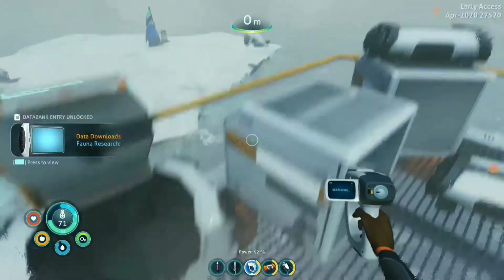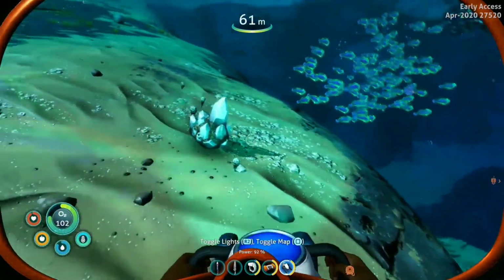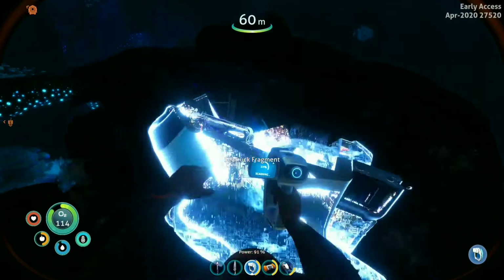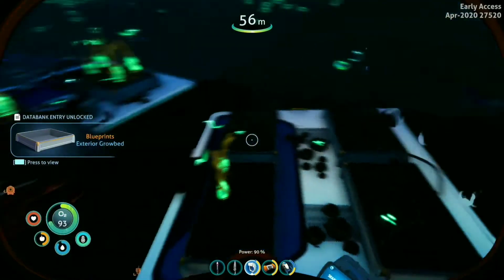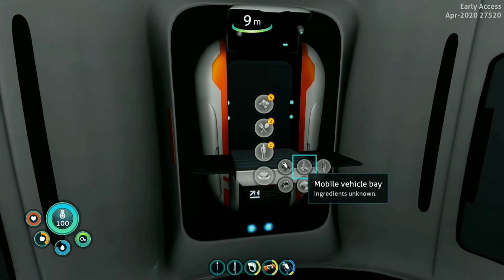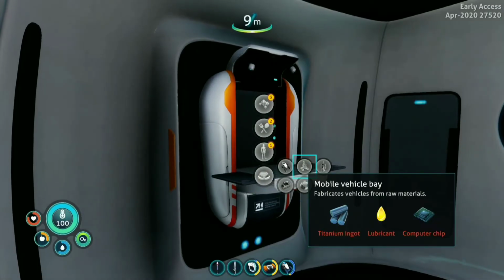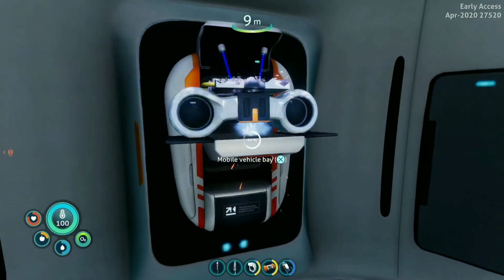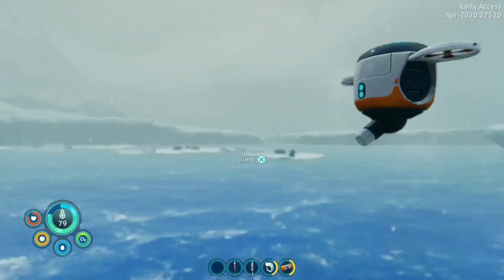We got a home and a sea truck/ subnatica below zero #2